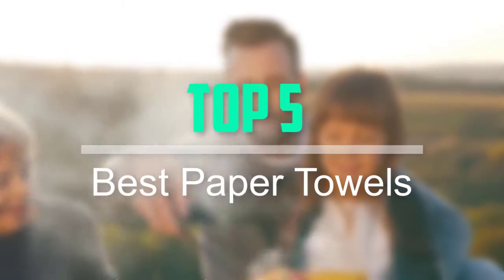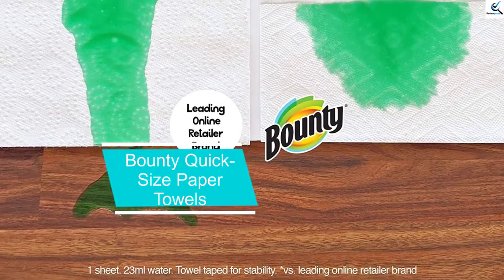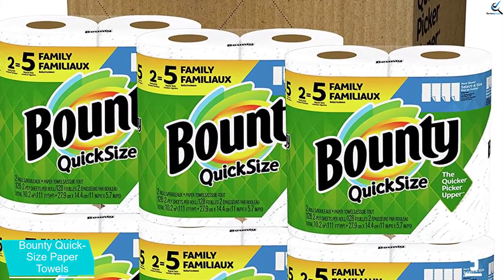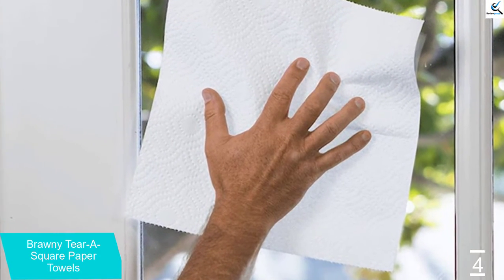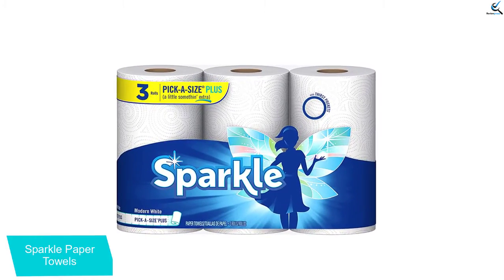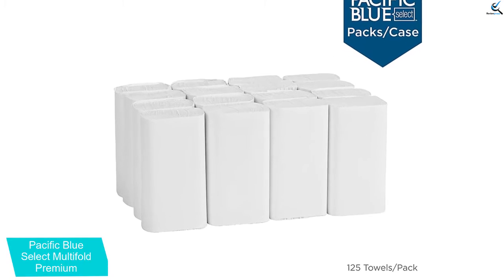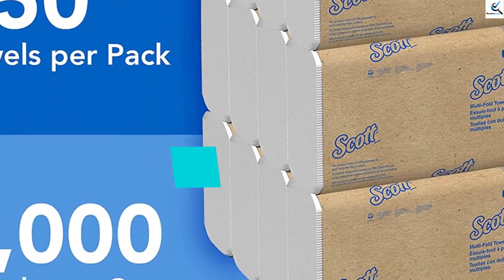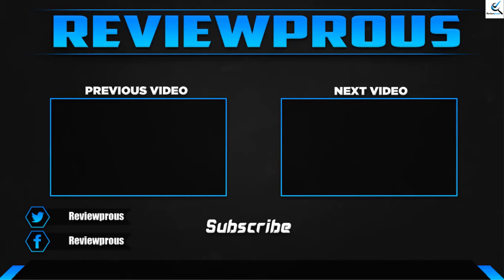Top 5 Best Paper Towels of 2021 Review [Buying Guide]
☛ All The Links to Best Paper Towels listed in this Video:-

► 5.  Bounty Quick-Size Paper Towels

► 4. Brawny Tear-A-Square Paper Towels

► 3. Sparkle Paper Towels

► 2. Pacific Blue Select Multifold Premium

► 1. Scott Essential Multifold Paper Towels

➥ Prime Discounted Monthly Offering
➥ Try Twitch Prime
➥ Amazon Music Unlimited
➥ Try Amazon Home Services
➥ Kindle Unlimited Membership Plans
➥ Create an Amazon Wedding Registry

In This Video, I listed the Best Paper Towels That are available in the market. I made this list based on my personal research, and I tried to list them based on their price, quality,  and many more things.

0:00 Intro
0:36 Bounty Quick-Size Paper Towels
1:16 Brawny Tear-A-Square Paper Towels
1:45 Sparkle Paper Towels
2:13 Pacific Blue Select Multifold Premium
2:59 Scott Essential Multifold Paper Towels